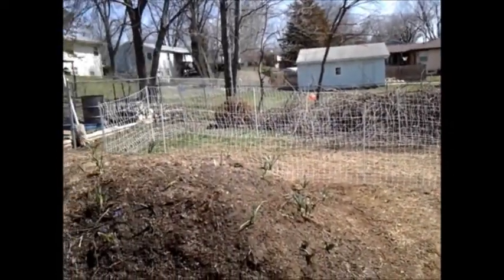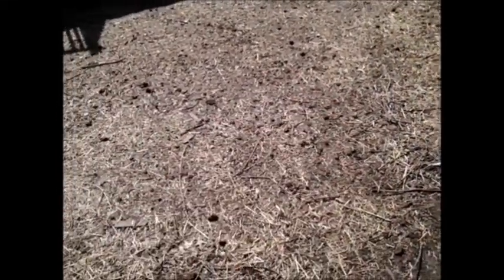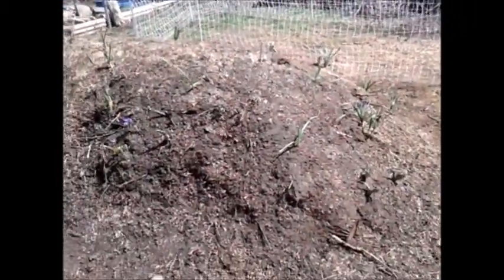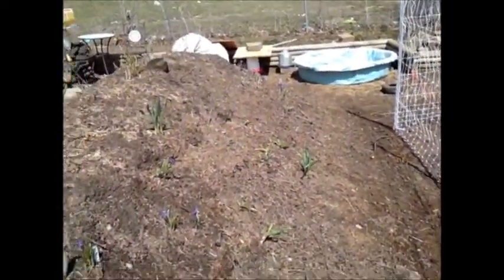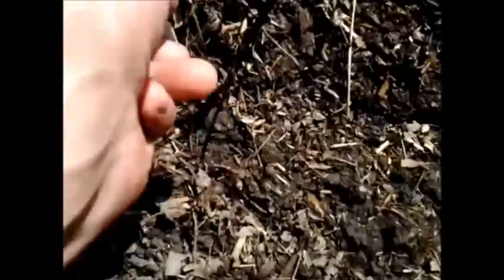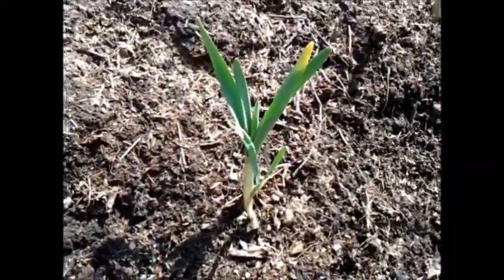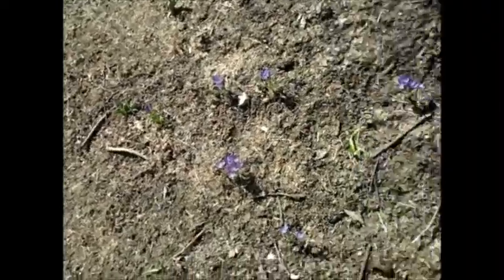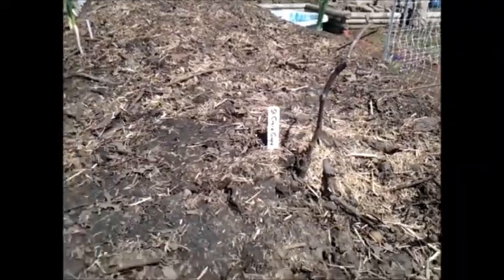Iowa Urban Permaculture - Episode 2 - Chicken Paddock Hugelkultur Update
Just a quick update on my chicken paddocks and hugelkultur bed.